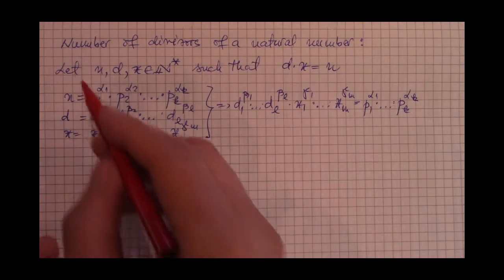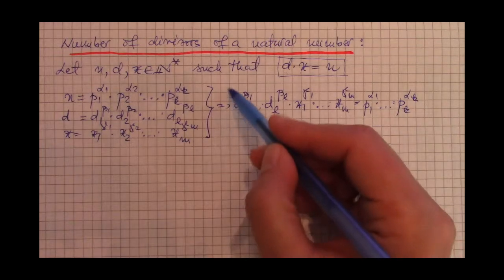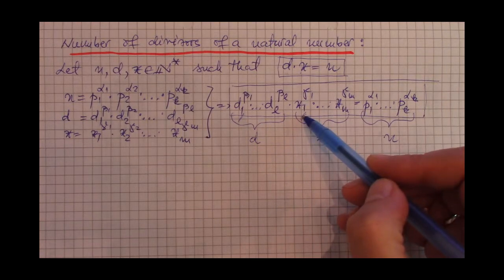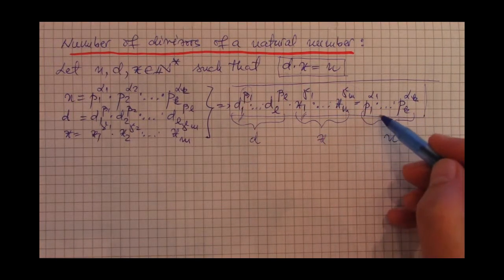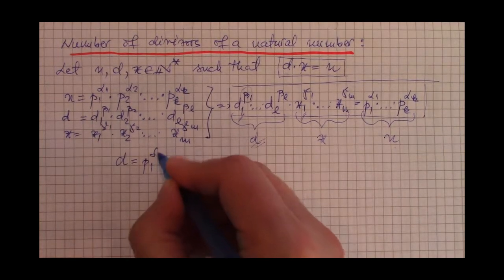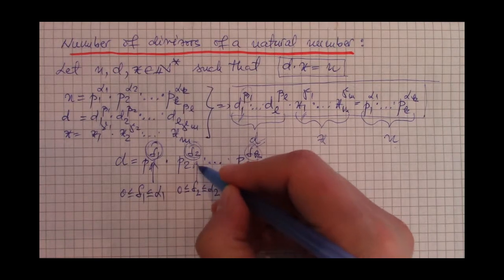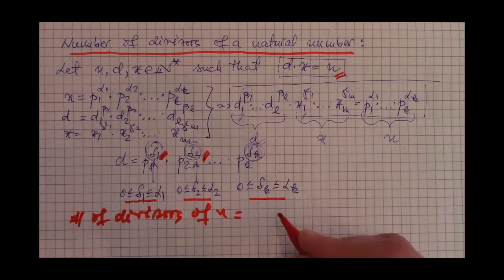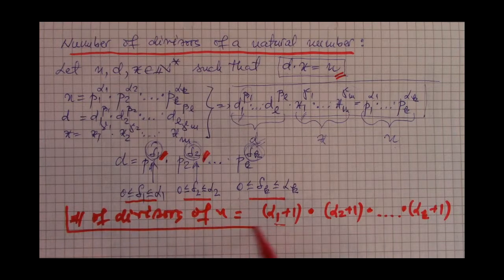Ad Astra Math - Number Of Divisors of a natural number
a proof of the formula for the number of divisors of a natural number